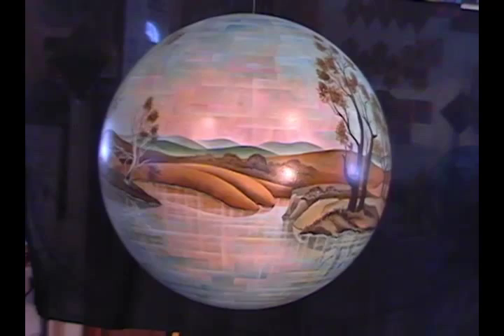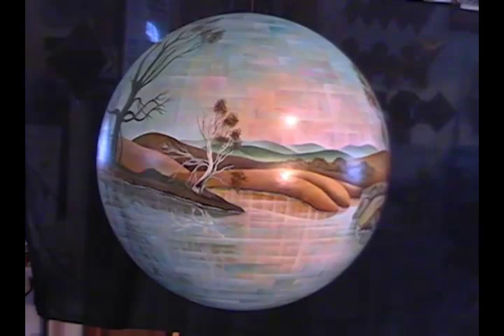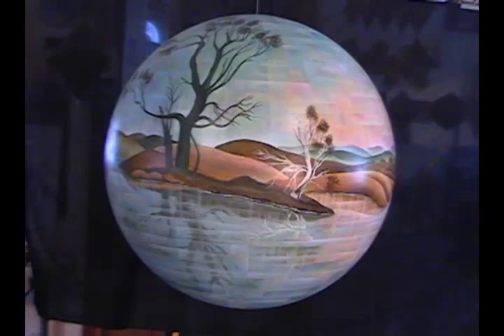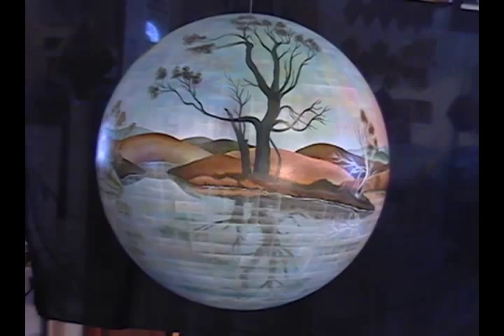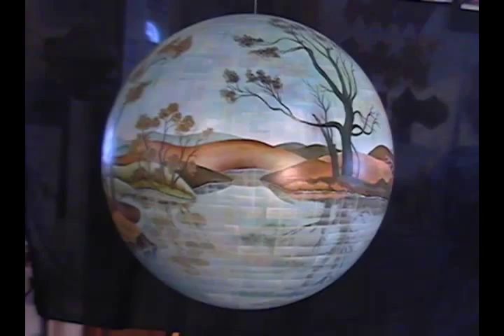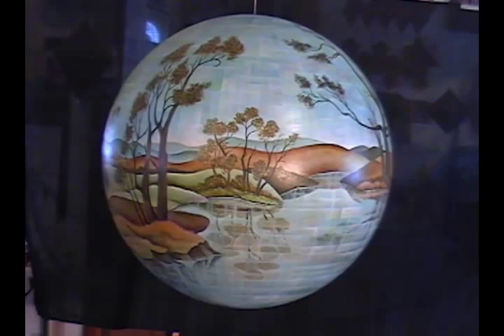Patterns of Reflection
Patterns of Reflection is a 24" diameter Termesphere. It is a study of reflections in a pond. You as the viewer are in the middle of the pond turning in a circle looking at the trees around you and their reflections into the water.  Working with the sphere and imagining  he was within a transparent sphere in the pond Termes studied how the reflections worked.  "The sphere teaches us things the flat surface doesn't." He learned that all the trees around him reflect straight to a point on the bottom of the ball. He also learned that all the motion in the water that one sees comes from concentric circles echoing out from the point on the bottom of the ball. It also is a beautiful scene. The artist owns this spherical painting.